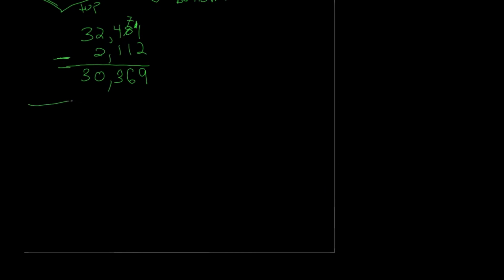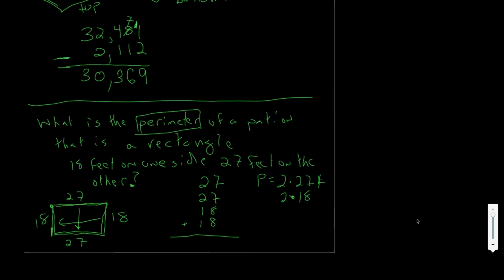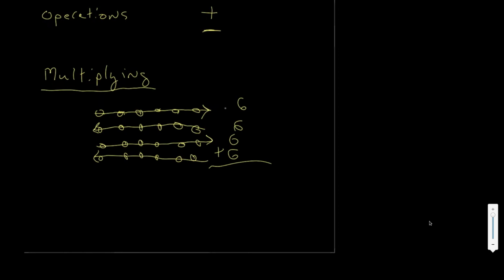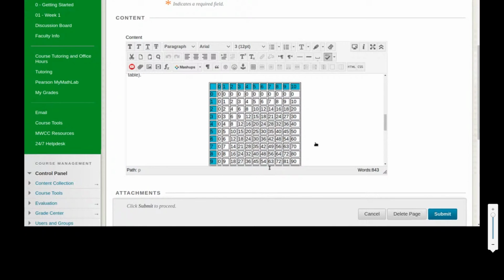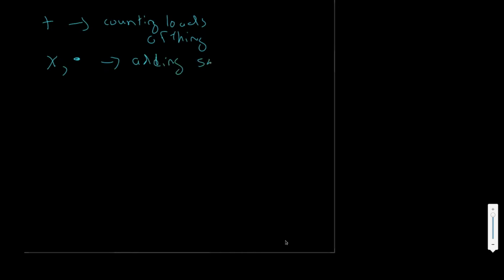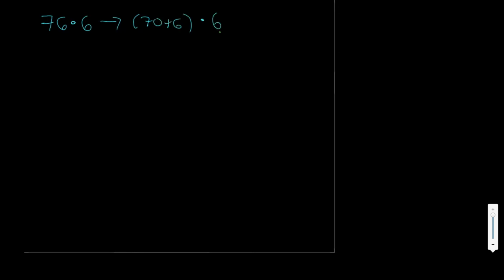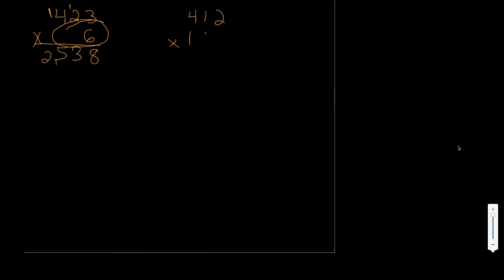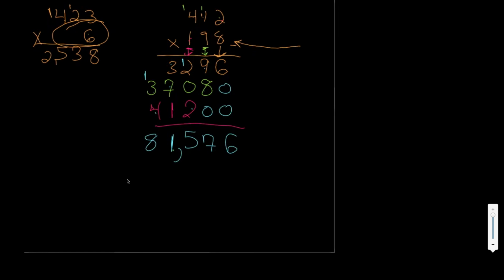MAT092 - Perimeter, Multiplication